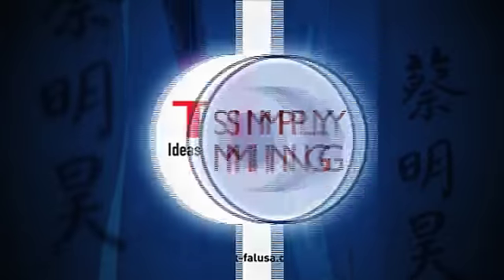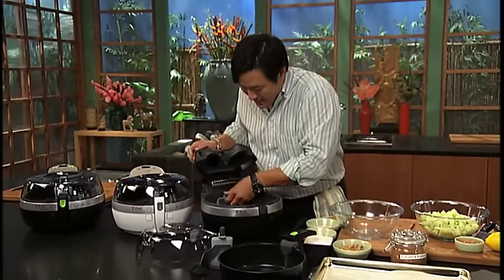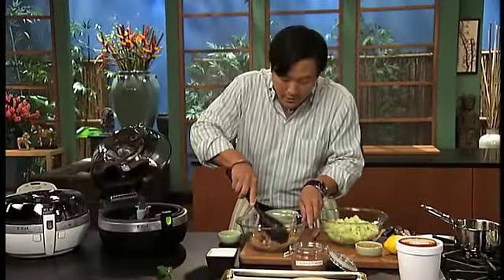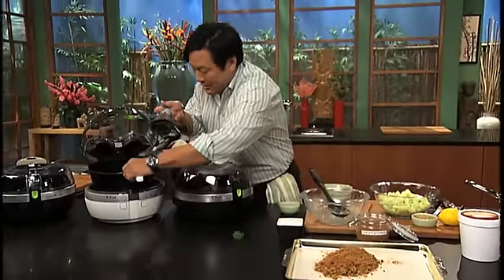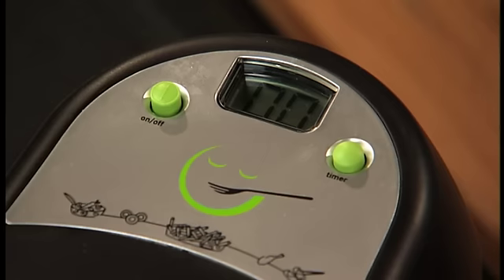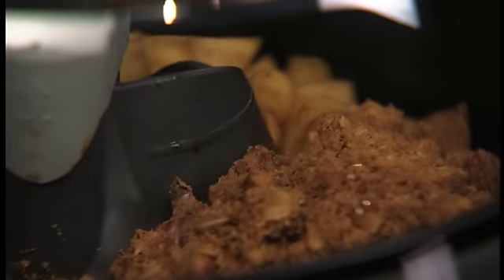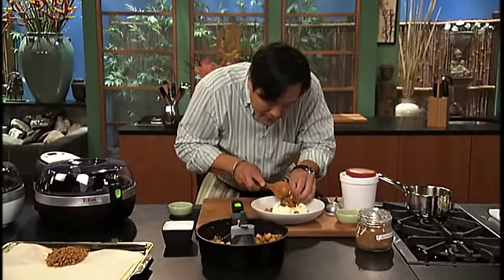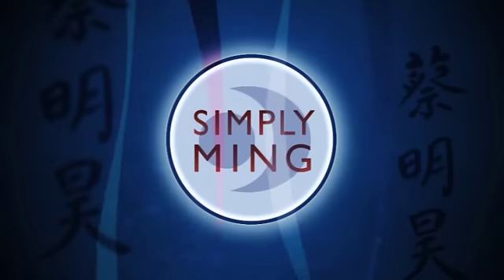Chef Ming Tsai uses T-fal ActiFry to make Apple Crisp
Chef Ming Tsai uses the T-fal Actifry to make a sweet Apple Crisp desert.